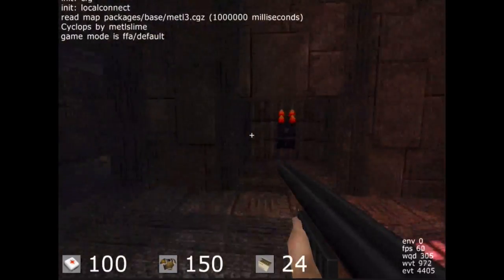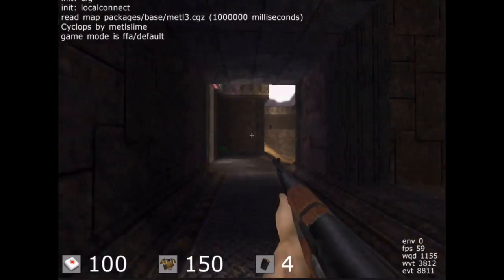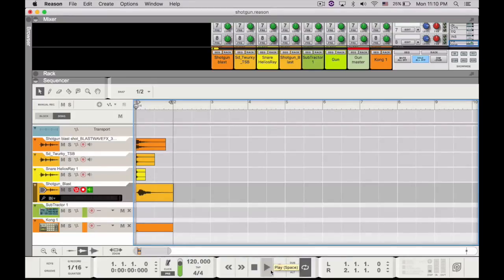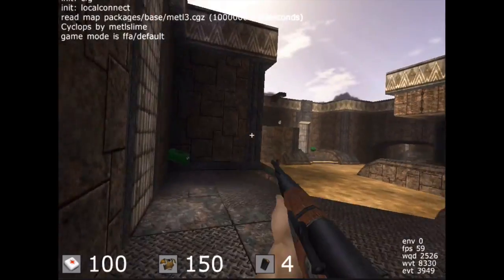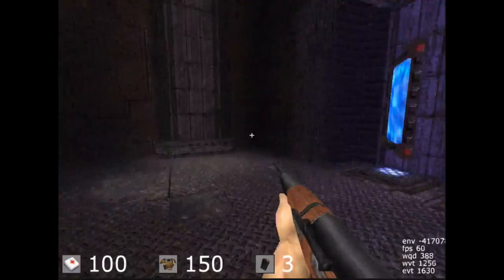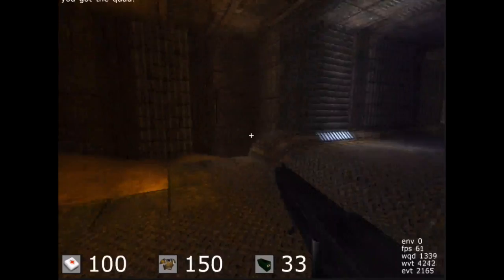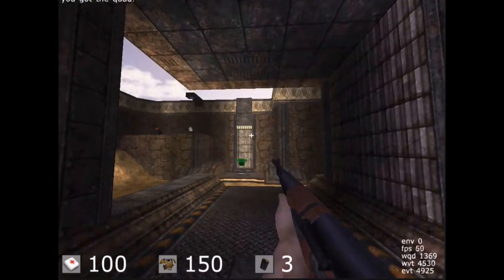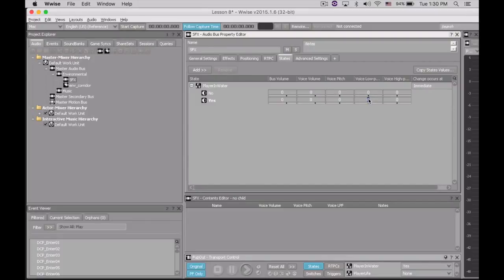Wwise Demo Freq1cy Sound Design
This video is about Movie Trailer SFX